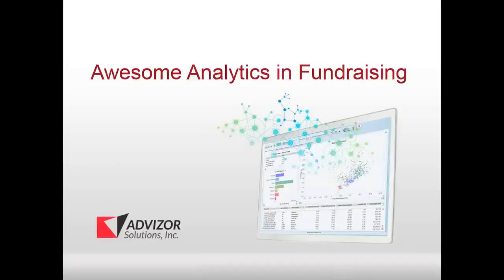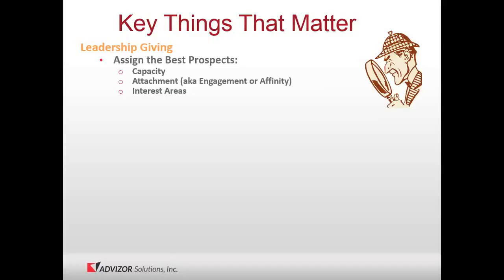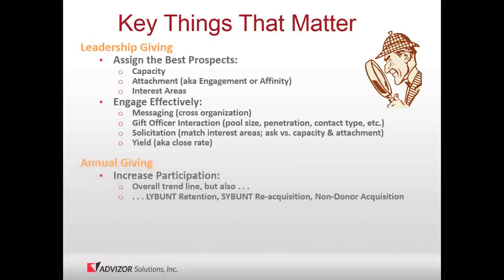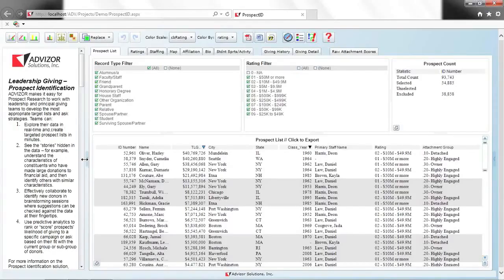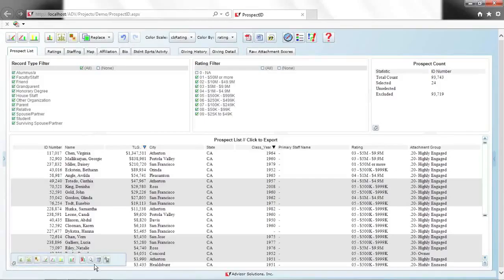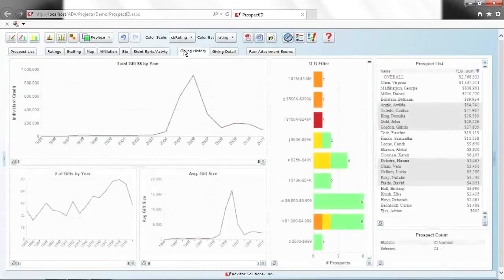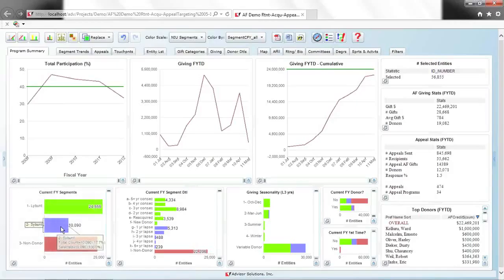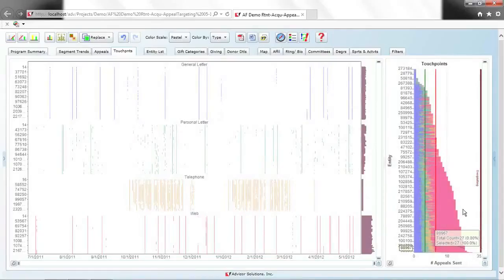Awesome Analytics in Fundraising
Ever wonder if you're leaving money on the table? Looking for new ways to energize your fundraising efforts?